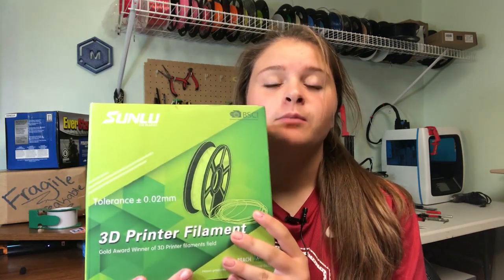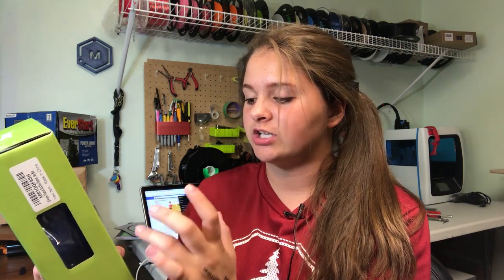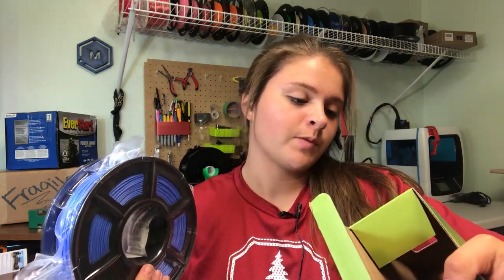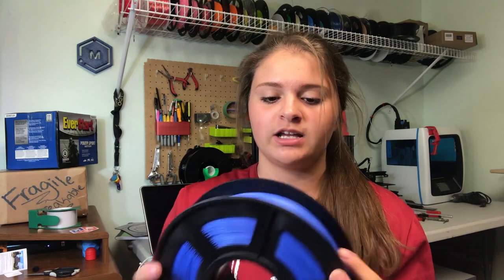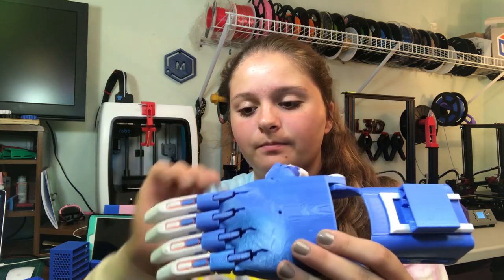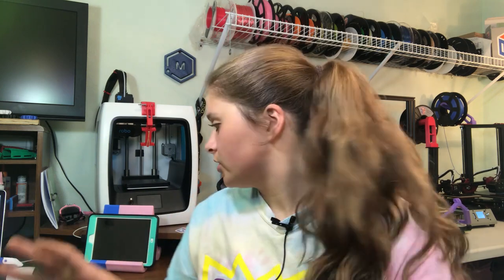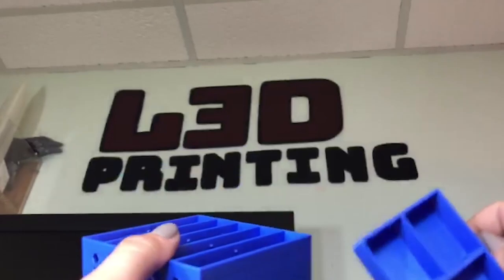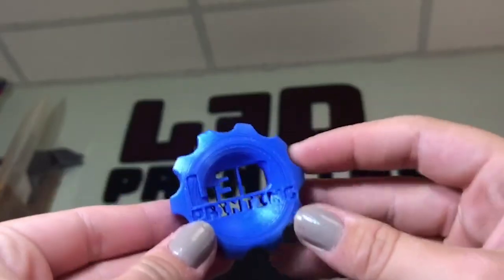Sunlu PLA Filament Review